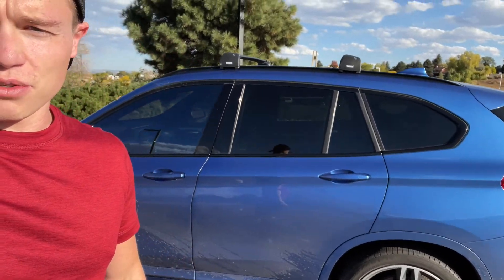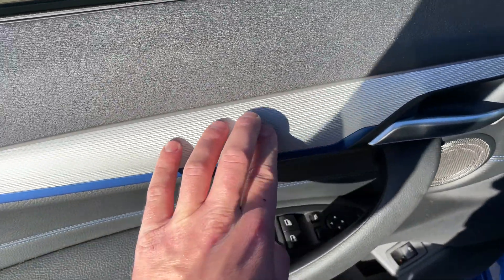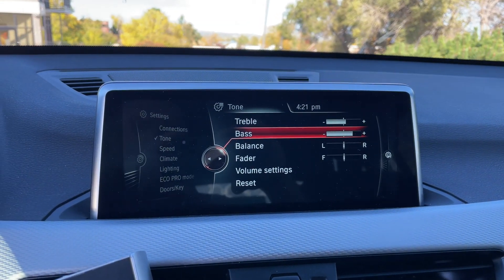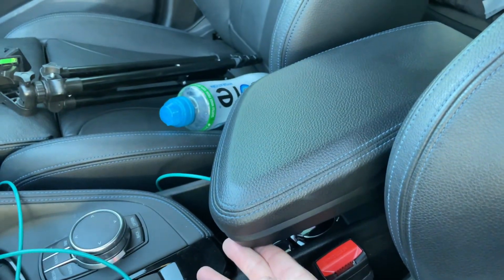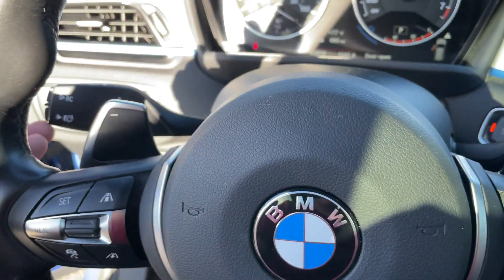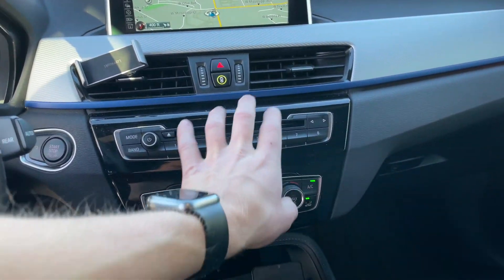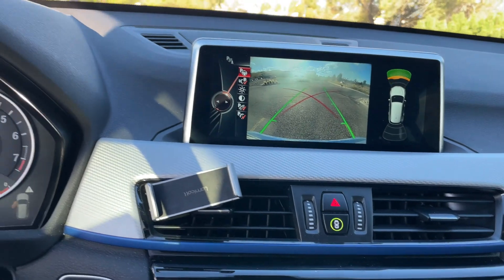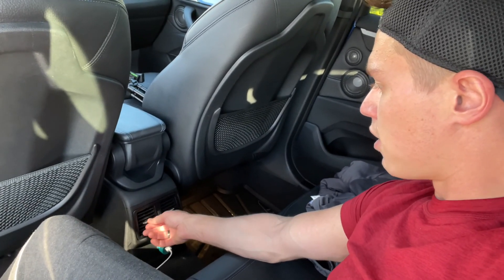2016 BMW X1 M Sport | is BMW's crossover the "ultimate driving machine"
Quick in depth review of the 2016 BMW X1 m-sport.